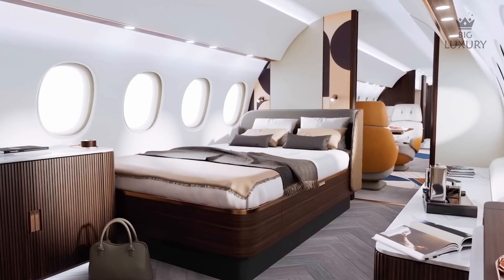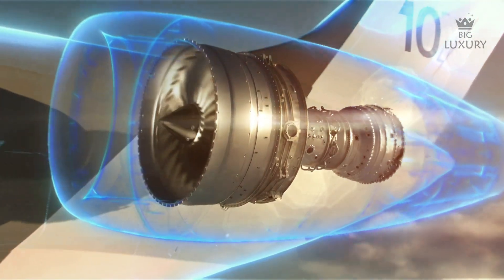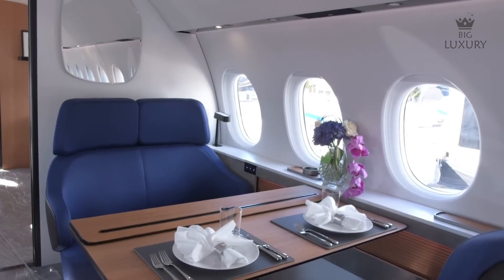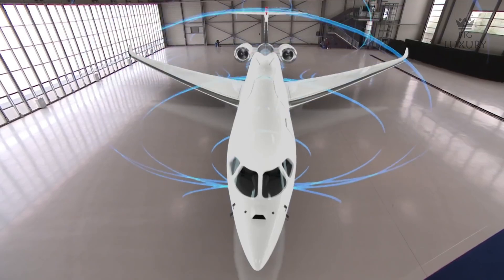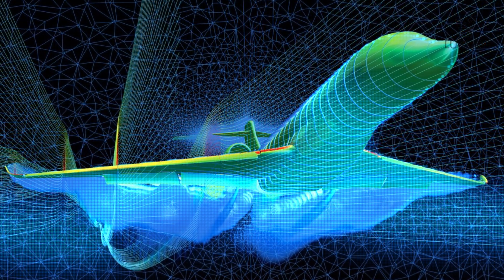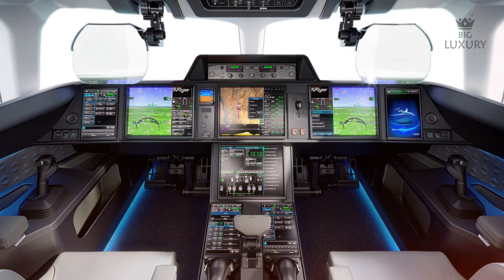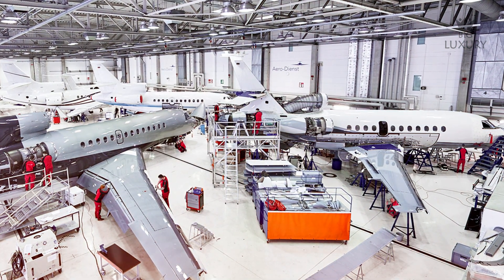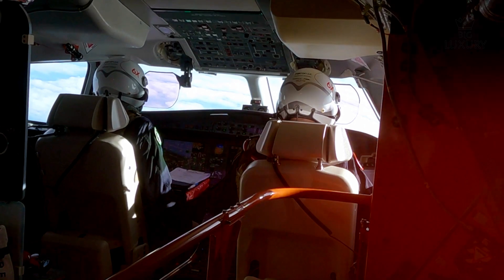Inside $75 Million Dassault FALCON 10X: Ultra Long-Range Private Jet With Pearl 10X Engines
Dassault Falcon 10X is a ultra long-range luxury private jet from Dassault Aviation. It has the most powerful till date Rolls-Royce Pearl 10X engine that produces more than 18,000 pound of thrust. This video contains, the cost of Falcon 10X with a view of interior, design, cockpit, control panel, and every specification and review in detailed.